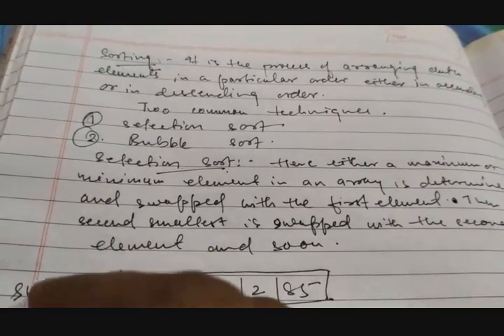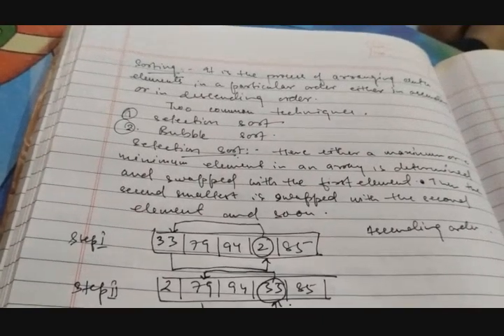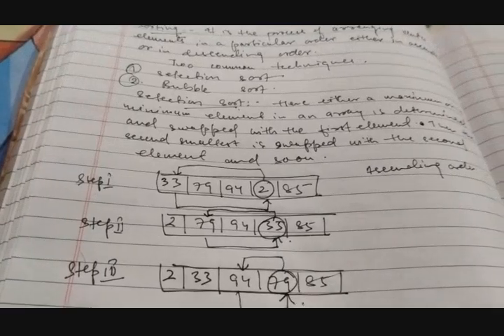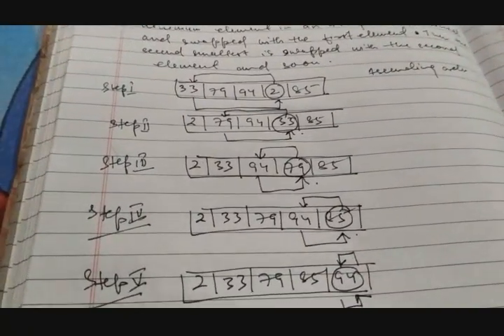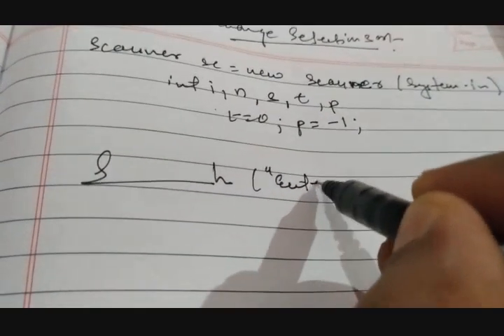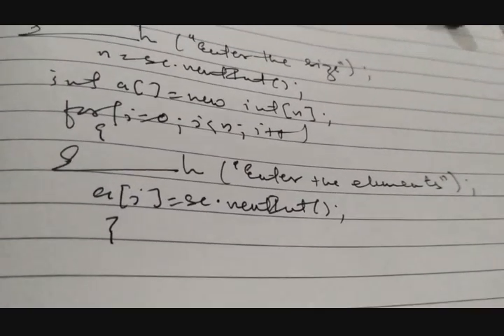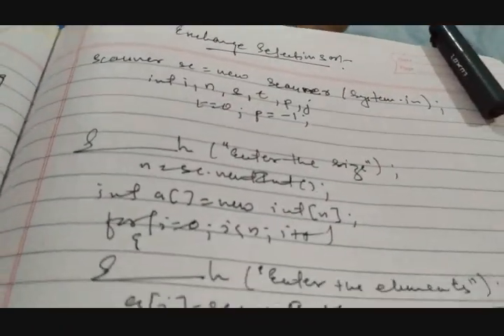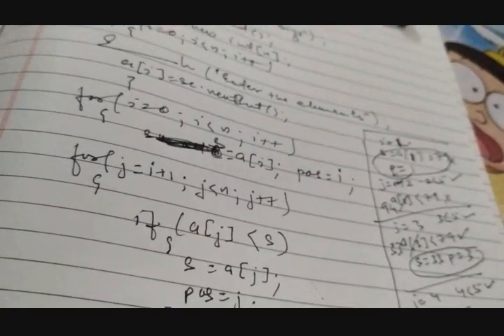Sorting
Exchange selection sort